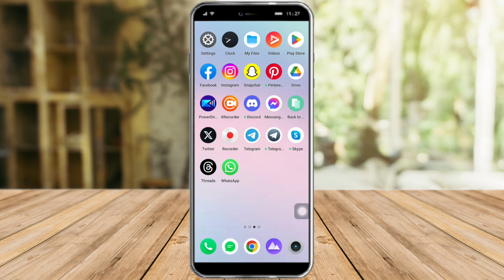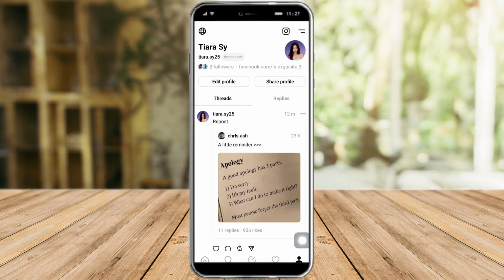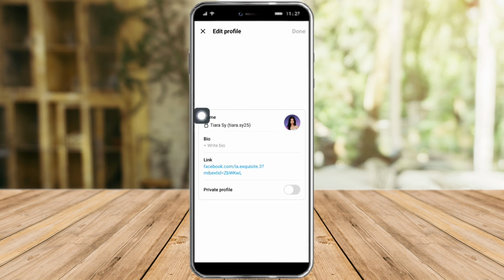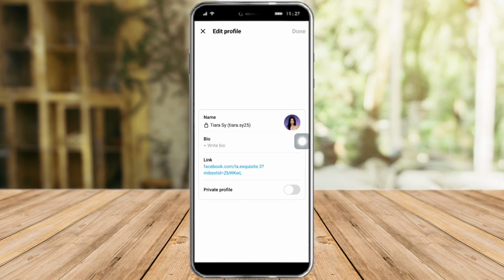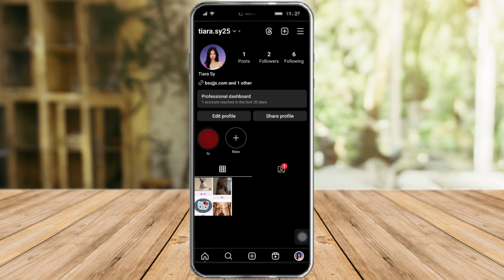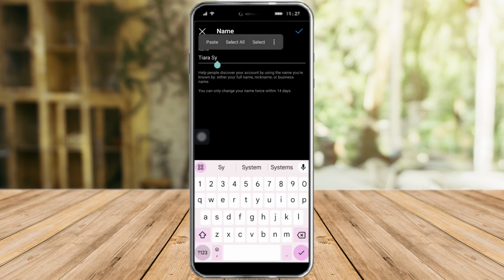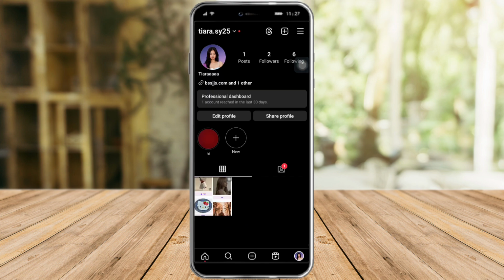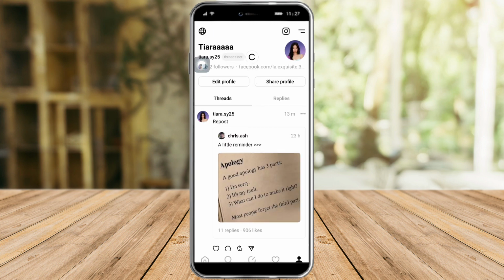How To Change Your Name On Threads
Learn How to Easily Change Your Name on Threads

Discover the quick and hassle-free way to update your name on Threads. Follow these steps to keep your profile up-to-date and personalized to your preferences.

Step 1: Open Threads App
Launch the Threads app on your device and ensure you are logged in to the account you want to edit.

Step 2: Access Profile Settings
Navigate to your profile settings within the app. Look for the option that allows you to manage your profile information.

Step 3: Edit Your Name
Locate the "Name" field and tap on it. This will allow you to edit your existing name.

Step 4: Enter New Name
Type in your desired new name. Make sure it reflects the way you want to be identified on Threads.

After entering your new name, find the option to save your changes. This will update your name on Threads.

Pro Tips:

Use Your Real Name: Make sure to use a name that is authentic and easily recognizable by your friends and connections.
Check Spelling: Double-check the spelling and accuracy of your new name before saving.
Enjoy a Personalized Threads Experience:
Updating your name on Threads ensures that your profile is accurately represented and easily recognizable by others. Keep your digital identity consistent across platforms.

Embrace the freedom to modify your Threads name and make your profile uniquely yours.